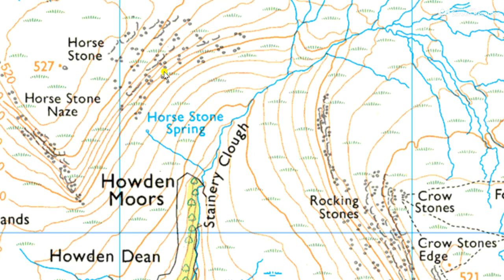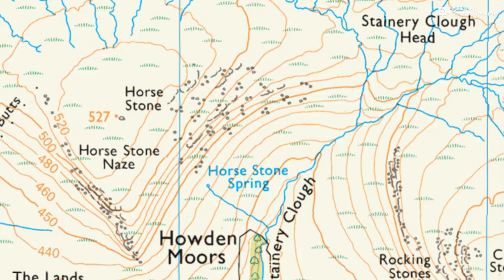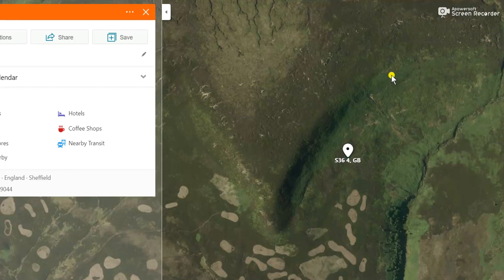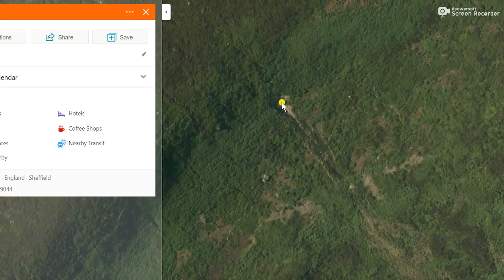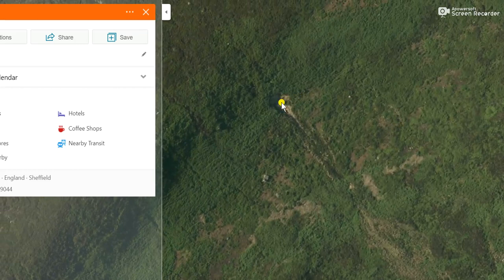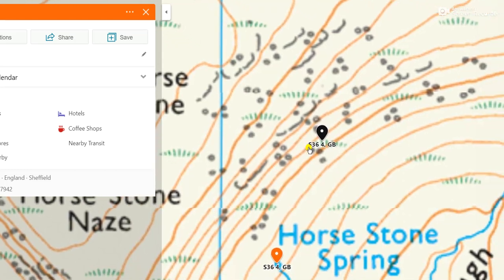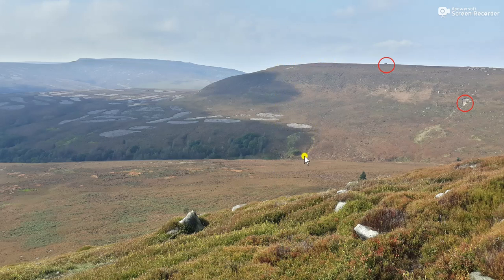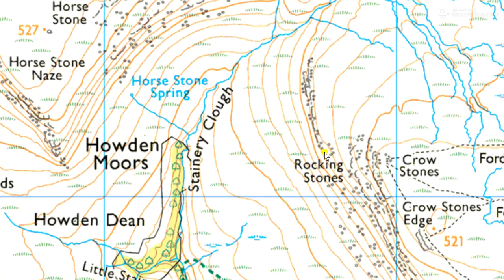Navigation Task 68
Compare map and photograph then work out where the photo was taken and identify the 2 features circled in red.